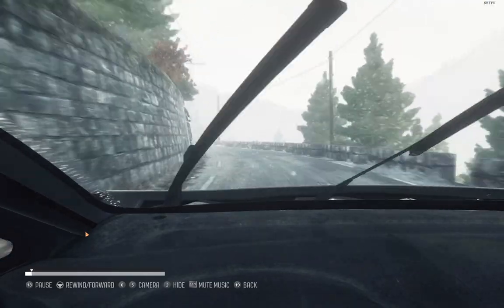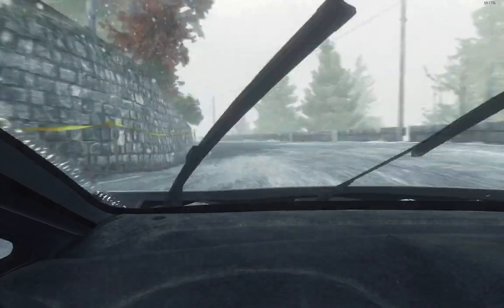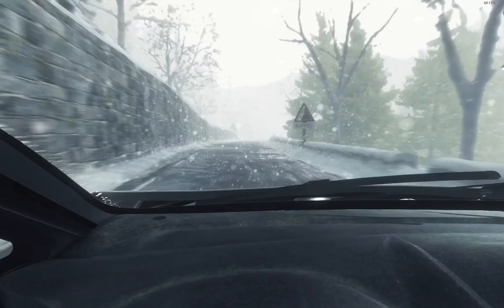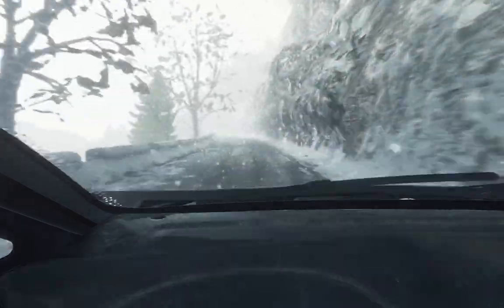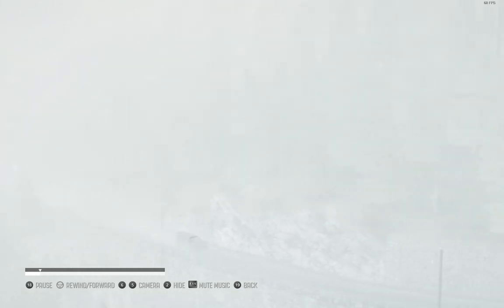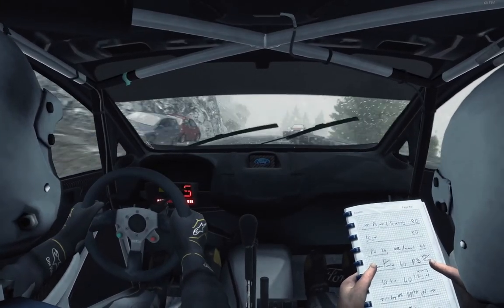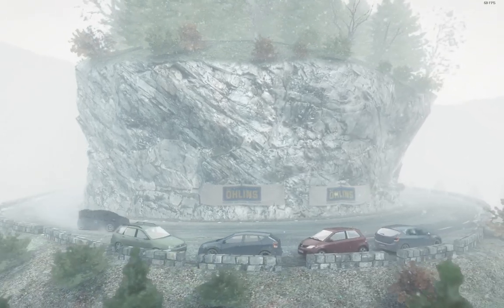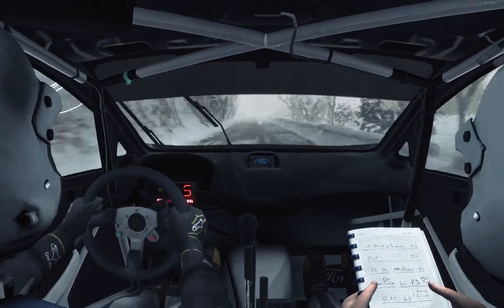CMP rally challenge #6, Monte Carlo, stage #3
took it very carefully, because I had 20 second lead to the next one